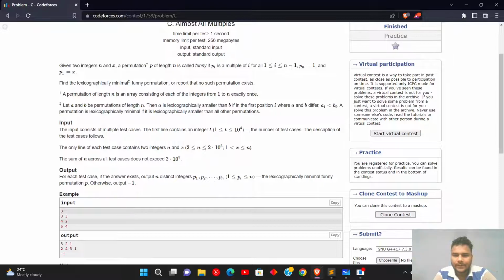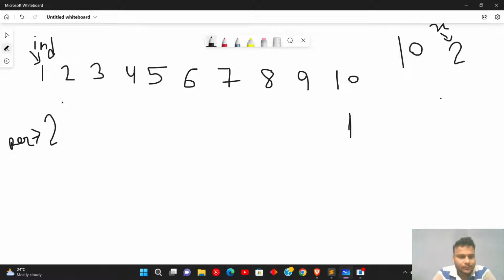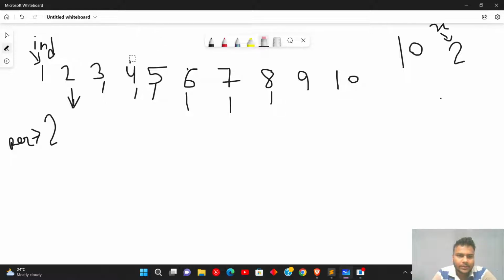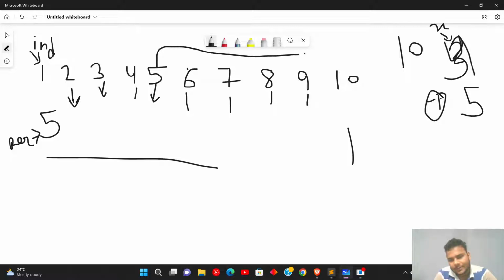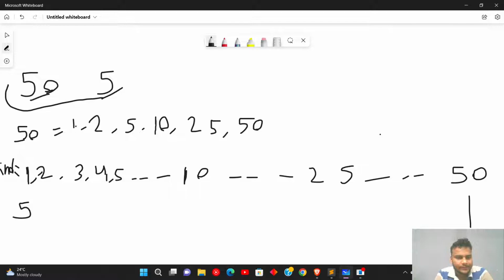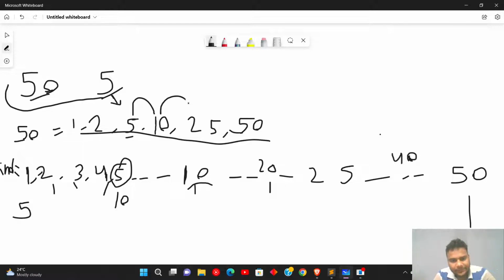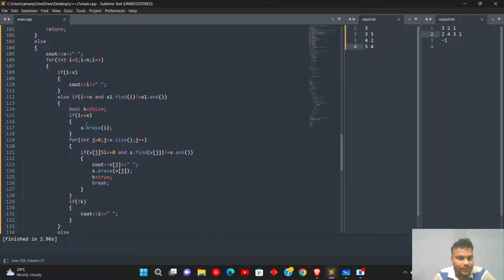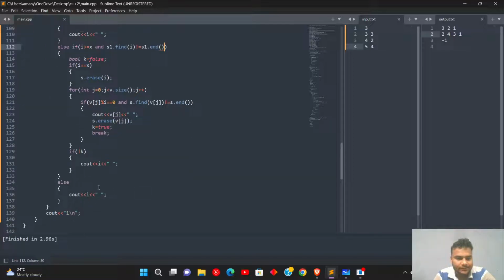Codeforces Round #836 (Div. 2) | Almost All Multiples codeforces solution | problem c